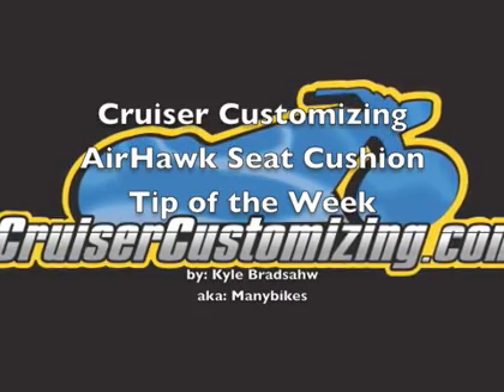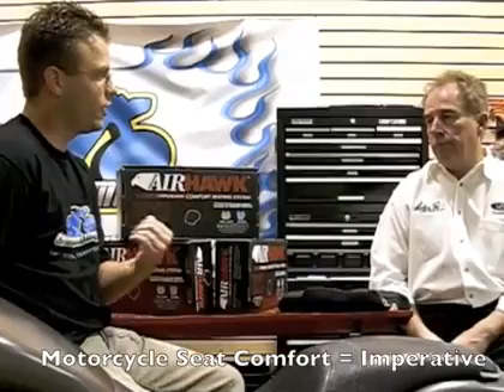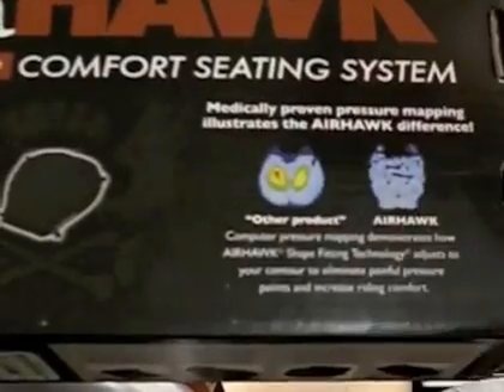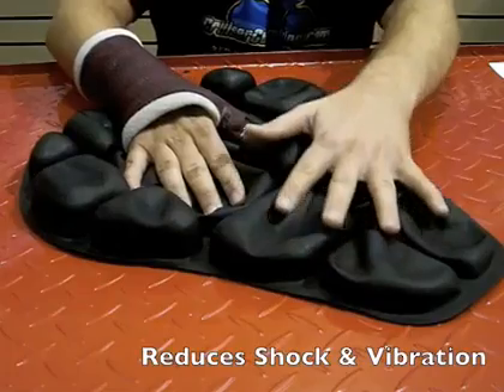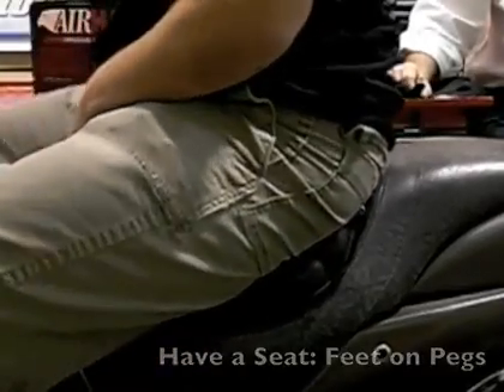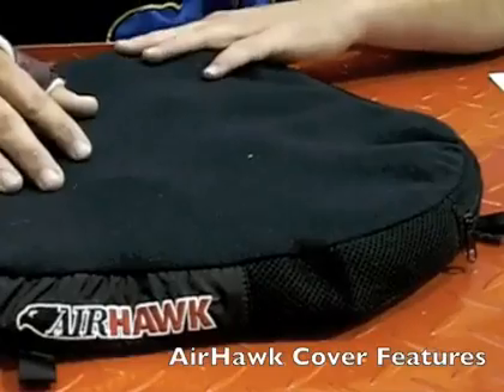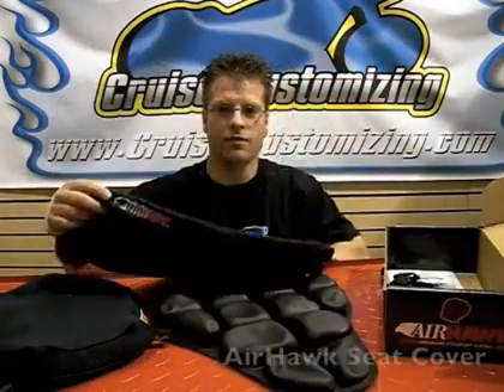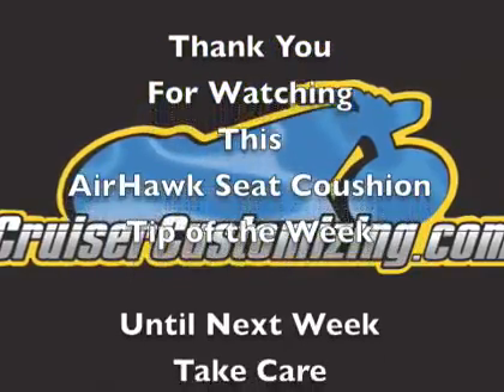AirHawk Motorcycle Seat - Finding the Perfect Fit? - Video Guide: Tip of the Week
Kyle Bradshaw of Cruiser Customizing meets with Greg Beck of Tucker Rocky to discuss AirHawk Seat Cushions by the ROHO Company.This video helps you find the perfect one for the Ultimate Air Ride. Watch the step by step instructions & the installation video.

AirHawk seat cushions have been providing comfort to the world for over 33 years after getting their start in the medical world. Their products have been lifesavers for those bedridden and wheelchair bound by providing a product which eliminates hot spots and bed sores.

In 2004 ROHO decided to bring these products into the motorcycle world by offering motorcycle specific cushions they named AirHawk.

The AirHawk is an air cushion featuring shape fitting technology which is in essence a system of soft flexible air cells interconnected by small channels that allows air to flow from one cell to another at a controlled rate. This is what sets the ROHO AirHawk apart from the rest of the gel or memory foam seat pads on the market. The AirHawk has the ability to protect the body from multiple forces such as fatigue, pressure, friction, sock, vibration, and much more...

For the Ultimate Air Ride, give the AirHawk a spin and you'll have a grin!

Choose from our large selection of top-of-the-line AirHawk products and more! Easily navigate hundreds of products all in one location.

Kyle Bradshaw
aka: Manybikes.